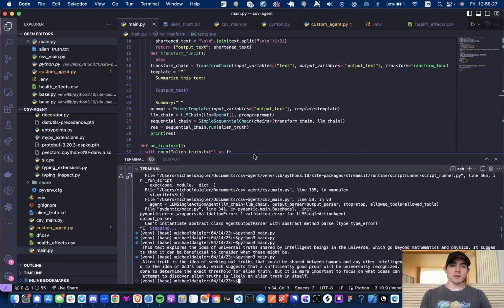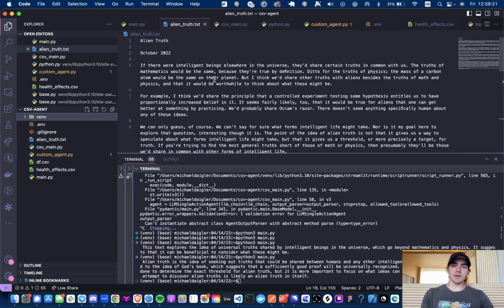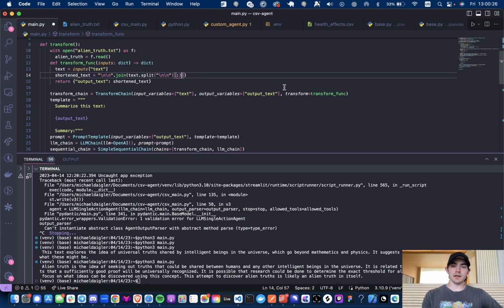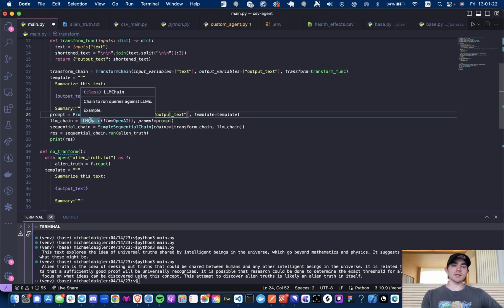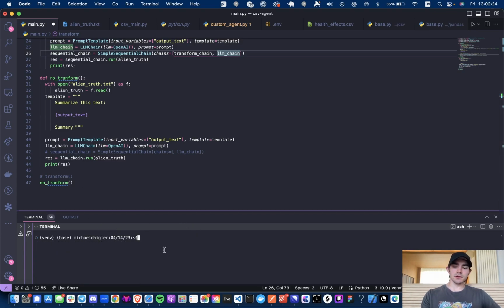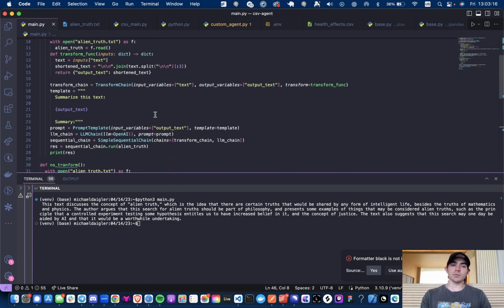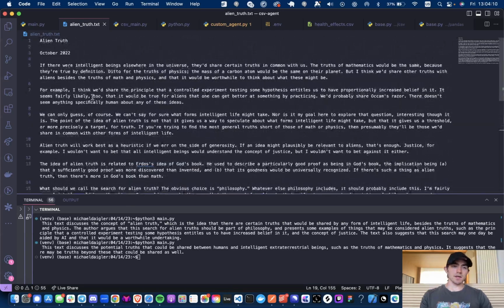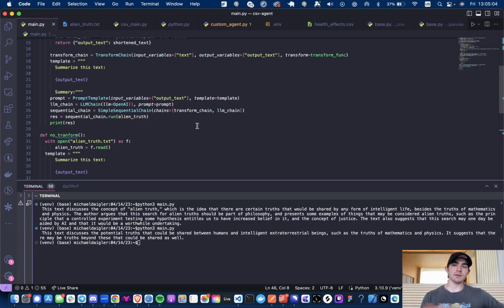Langchain: Sequential & Transformation Chains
In this video, I cover how to use sequential and transformation chains to perform a series of operations on a piece of data.